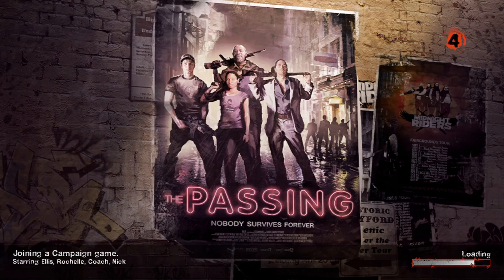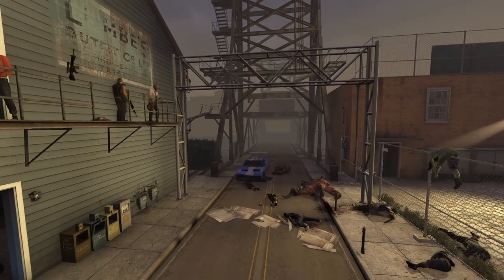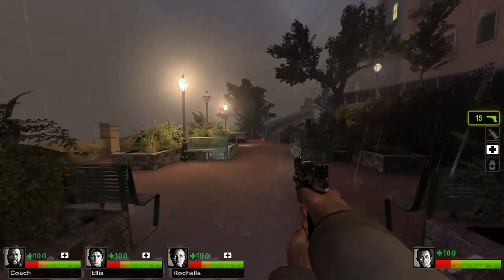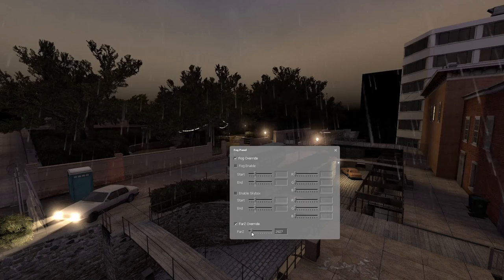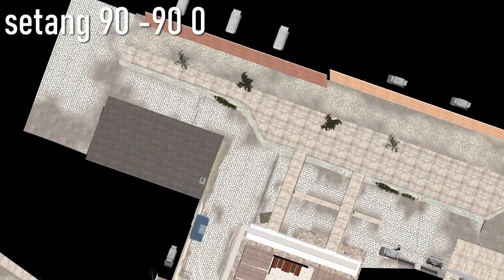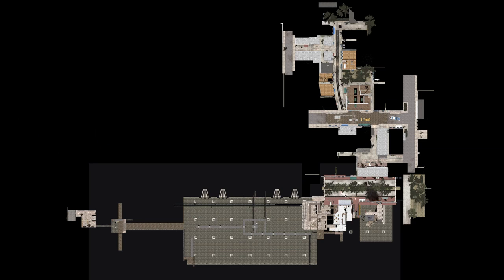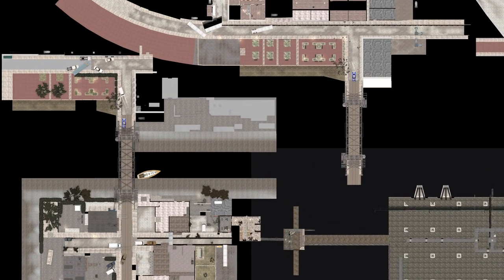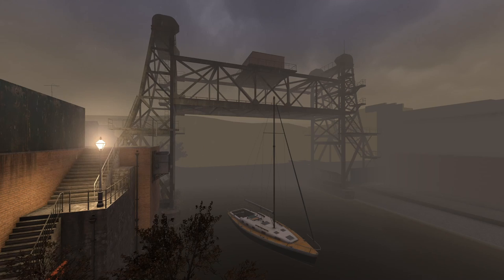Do The Bridges in "The Passing" Line Up? - L4D2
Alt-title: Does “The Passing” Make Spatial Sense?

Does “The Passing” campaign in Left 4 Dead 2 make sense when mapped out? The entire thing loops and ends where it starts but does the distance travelled line up correctly? Is the bridge at the start of the first map in the same location in the end of the final map? This video answers these questions.

The commands used to make this video:

Enable cheats commands; sv_cheats 1;
Load the first map: map c6m1_riverbank;
Load the second map: map c6m2_bedlam;
Load the third map: map c6m3_port;
Disables zombie AI: director_stop;
Kick AI survivors: kick [botname];
Allows flight: noclip;
Hide hud: hidehud 4;
Hide viewmodel: r_drawviewmodel 0;
Bring up fog menu: fogui;
Disable glowing effects: cl_glow_item_b 0; cl_glow_item_r 0; cl_glow_item_g 0; cl_glow_item_far_b 0; cl_glow_item_far_r 0; cl_glow_item_far_g 0; cl_glow_survivor_b 0; cl_glow_survivor_r 0; cl_glow_survivor_g 0;
Disable lighting:mat_fullbright 1;
Enable orthographic (2D) camera: camortho;
Set orthographic camera ratios, adjust as needed: c_orthowidth 7680; c_orthoheight 4320;
Sets camera angle looking down: setang 90 -90 0;

Author's note.

NOTE1: I would usually call levels in source engine games “maps” but since we're using the word “map” for the top-down images I chose to call them “levels” to better differentiate.

NOTE2: This whole process of mapping out the 3 levels from an aerial perspective doesn't take into consideration the amount the survivors assent and decent. It could be that the bridges are also not on the same elevation. I would have mentioned this in the video and did the entire 3-level process again if it looked like the bridges lined up to see if they also did vertically. It became pointless to do this when it was obvious that they were far apart. If the goal was to see if they lined up and we knew the answer from the aerial perspective, there was no point to double-check with a different perspective.